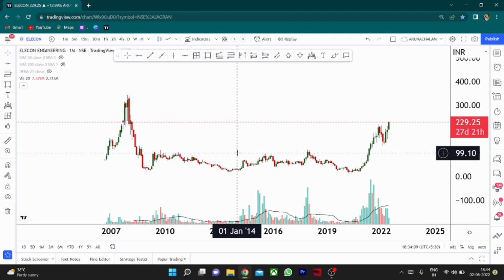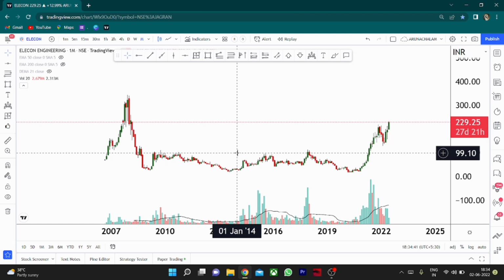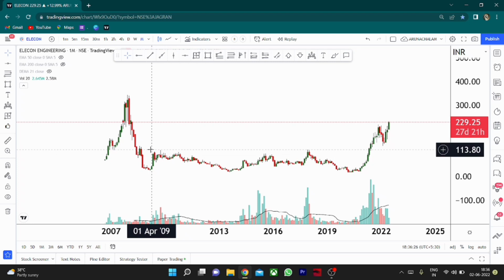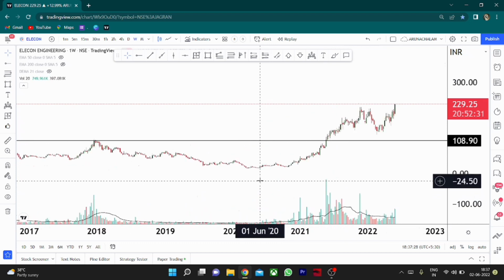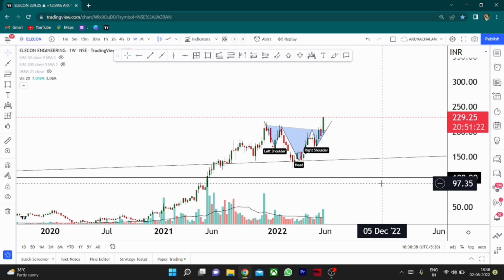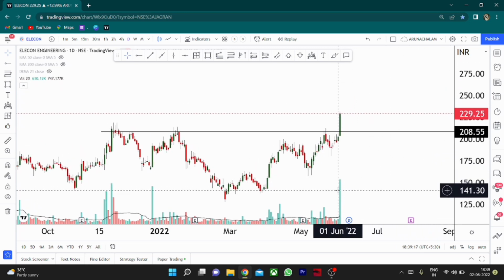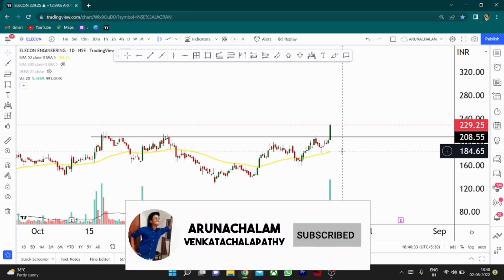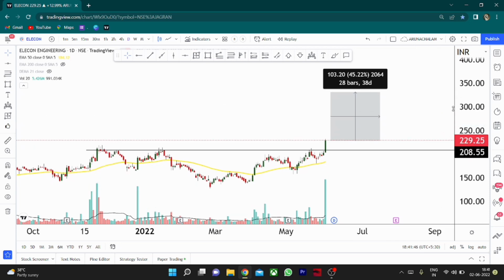ELECON ENGINEERING SHARE | ELECON ENGINEERING SHARE LATEST NEWS |ELECON ENGINEERING PRICE TARGET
USE 1.5 X PLAYBACK SPEED TO SAVE TIME.